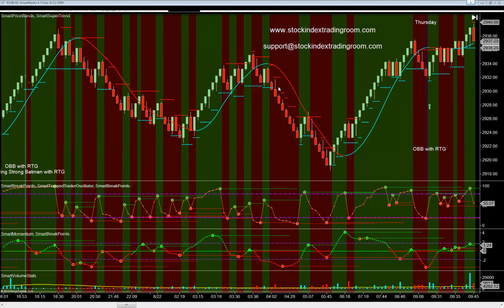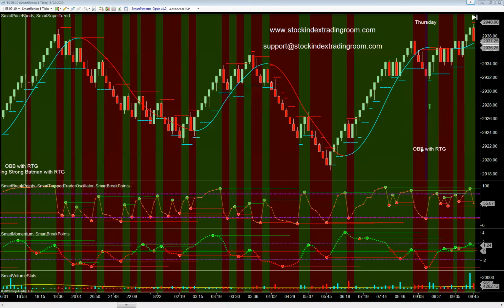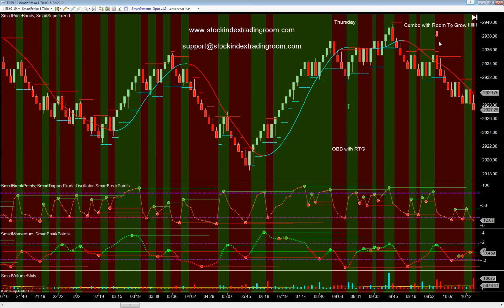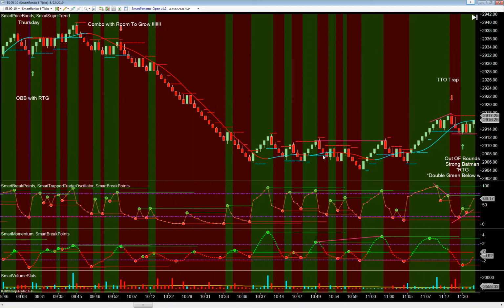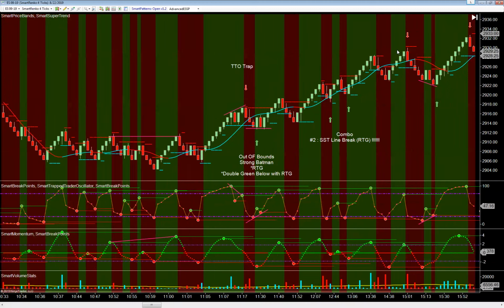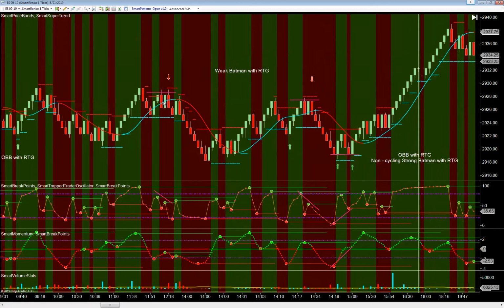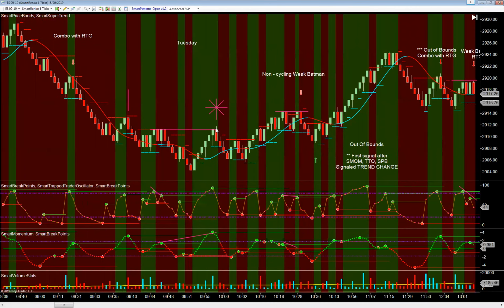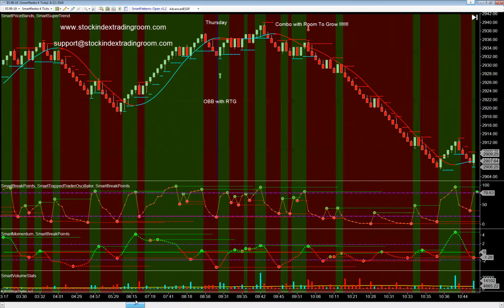Indicator Driven Signals That Work Recap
Risk Disclosure: Futures and forex trading contains substantial risk and is not for every investor. An investor could potentially lose all or more than the initial investment. Risk capital is money that can be lost without jeopardizing ones’ financial security or life style. Only risk capital should be used for trading and only those with sufficient risk capital should consider trading. Past performance is not necessarily indicative of future results. Join Steve for this weekly recap where he shows how to day trade the ES Emini futures using the Smart Patterns trading system and trading tools in the Stock Index trading room. Steve also covers how to use the Room signals to get a high win percentage in your trading.  In the trading room we trade patterns with known historical probabilities towards trading targets with known probabilities. There is nothing else like it. If you want to learn to day trade, to trade in general, then the Stock Index Trading Room and the Smart Patterns trading system is for you. If you want to learn to day trade and are motivated to learn, we'd love to have you on board trading.